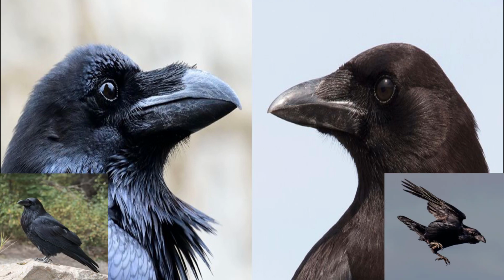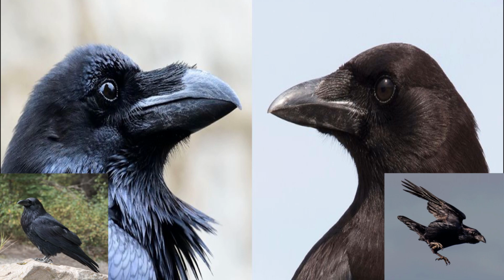Game: Animals That Are Often Confused With Each Other!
What's the difference between a salamander and lizard?
What's the difference between a cheetah, leopard, and jaguar?
What's the difference between a raven and a crow?
What's the difference between a frog and a lizard?
What's the difference between a dolphin and porpoise?